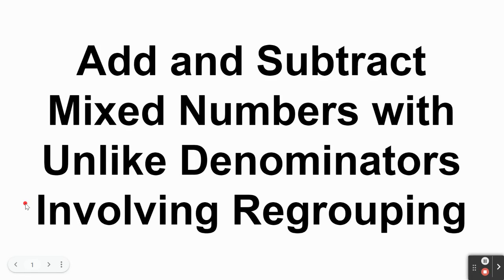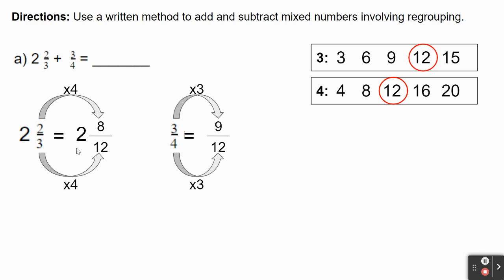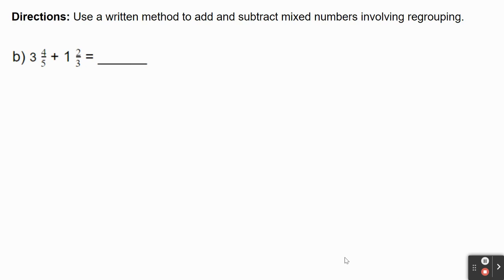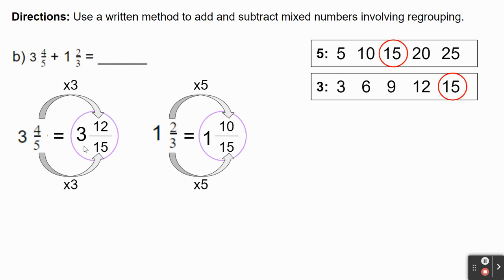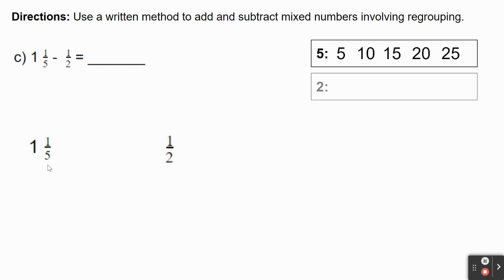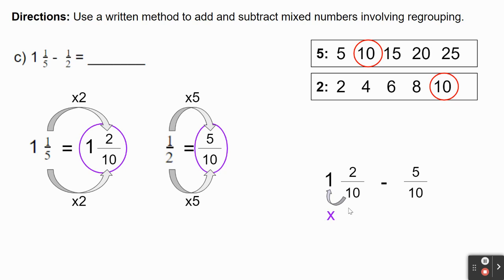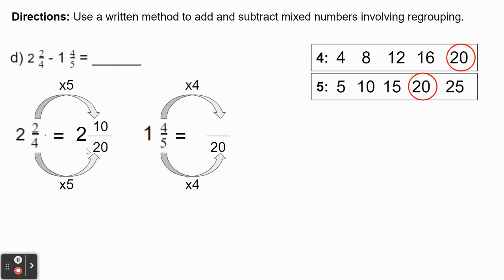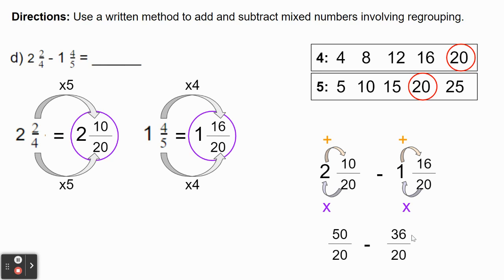Adding and Subtracting Mixed Numbers with Unlike Denominators Involving Regrouping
Viewers will be able to add and subtract mixed numbers with unlike denominators with regrouping using a written method.
5.NF.A.1